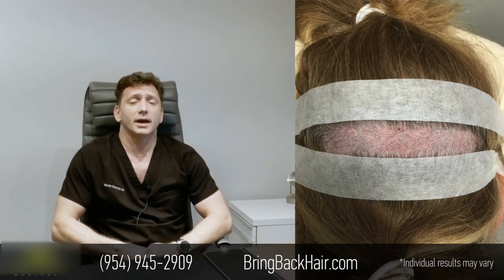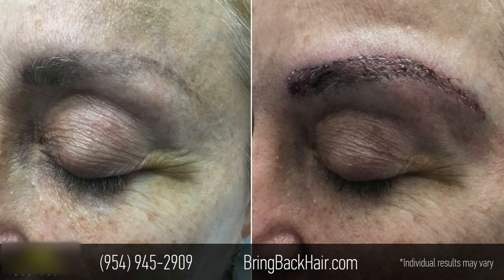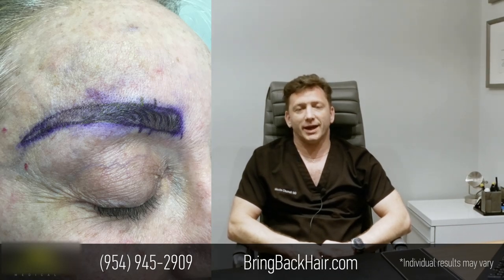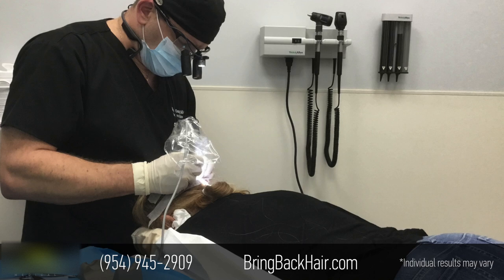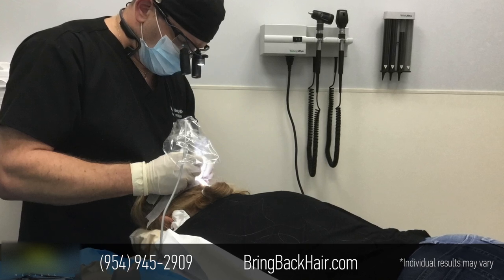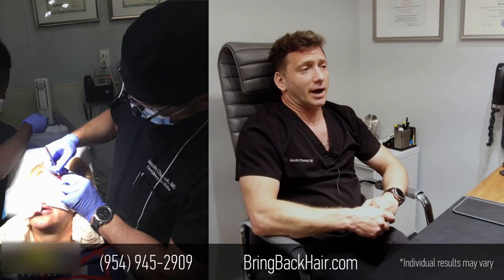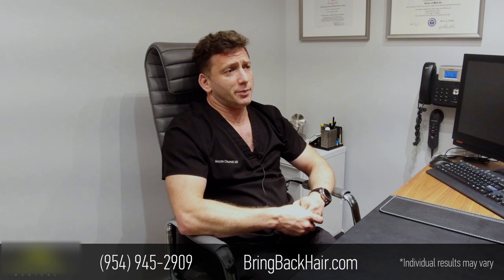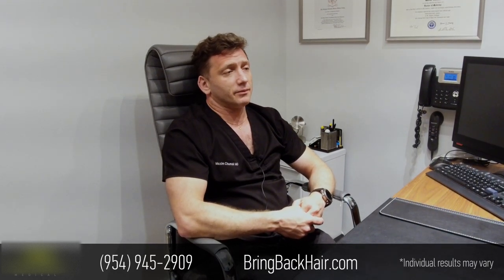Eyebrow transplant. Robotic Hair Restoration in Fort Lauderdale and Miami, Florida.